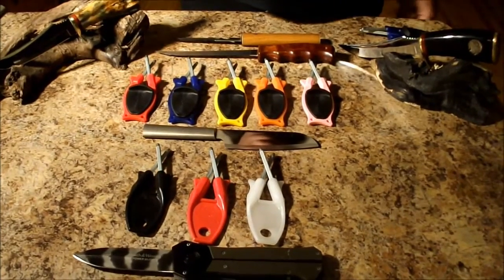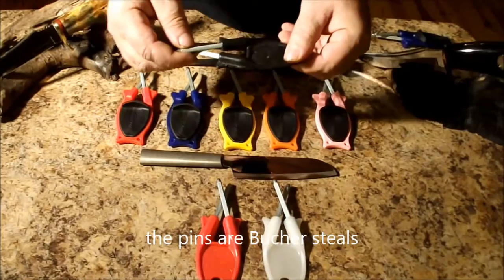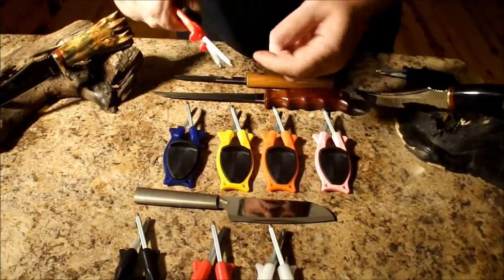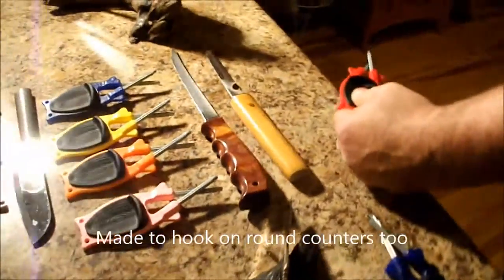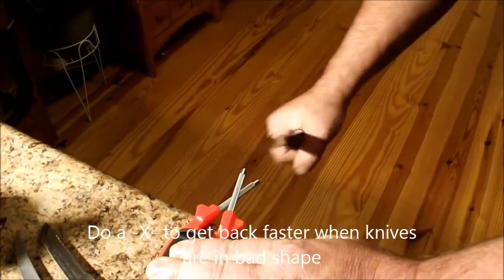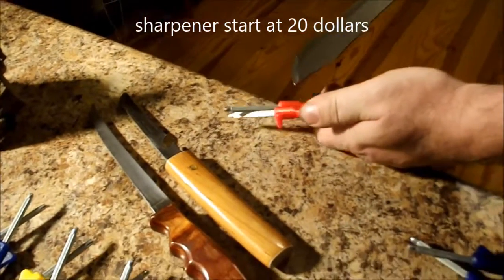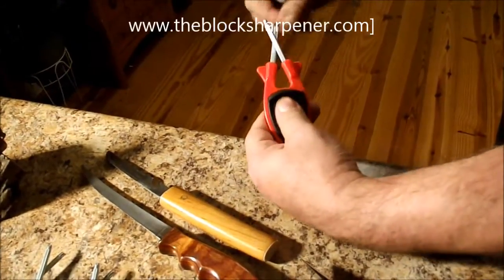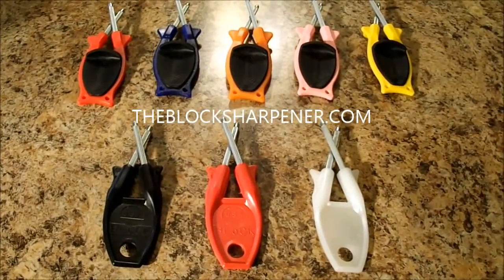Difference from New up dated Block Sharpener and Original Block Sharpener made by Paul Block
The difference between our original Block's knife sharpener (est. 1969) and the new updated 2014 re-patented model lies in several improvements. I, Paul Block, have added a softer overlay of TPE (Thermoplastic Elastomer) over the very hard polypropylene plastic, which provides a better grip, also known as an anti-slip grip. Polypropylene is a tough, break-resistant material that is designed to flex, which is crucial for our style of knife sharpener. Block Knife sharpeners are engineered to flex and hone the knife's original cutting edge, preserving the original sharpness of expensive knives. Our sharpeners can often sharpen most knives to a finer edge than when they are new. The sharpening rods are composed of two very hard butcher steels, which have a Rockwell hardness over 69, making our sharpening rods much harder than any production or named brand knives. I find that they can even sharpen most handmade, very expensive custom knives.

The new model knife sharpener is patented. I have given the sharpening rods more spring in the handle of the new model, allowing the knife to glide more smoothly than with the original, resulting in a smoother draw-through. By adding more spring, the sharpener exerts a tighter squeeze on the knife edge, making it easier to align your cutting edges for precise sharpening. Block knife sharpeners will not damage your knives; this is a promise. I have personally tested it on thousands of different knife edges (as you can see on YouTube). In the new model sharpener, I have also added a thumb guide on the top side of the sharpener, also featuring a non-slip grip, which provides you.